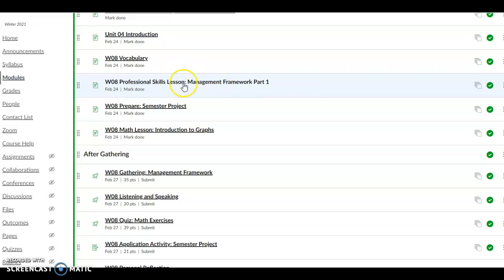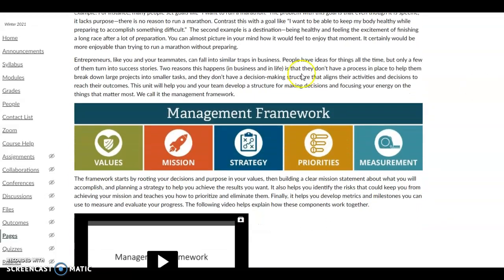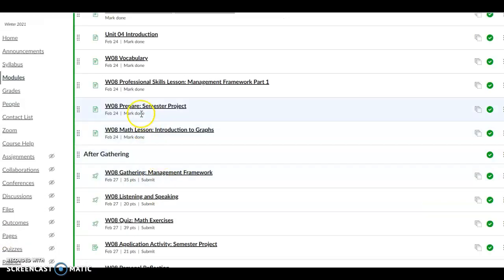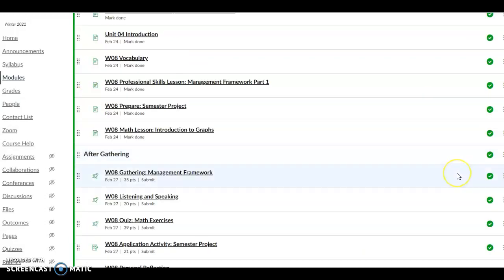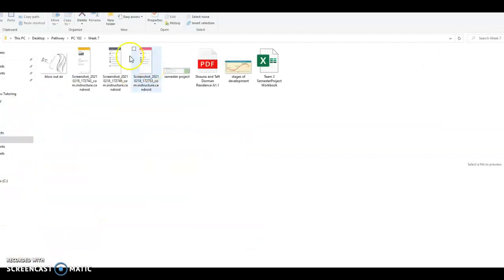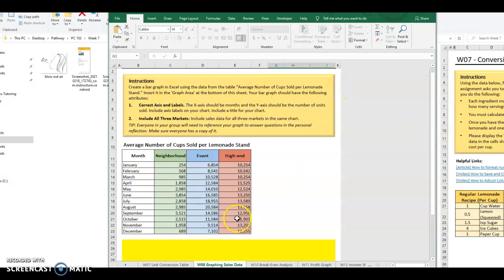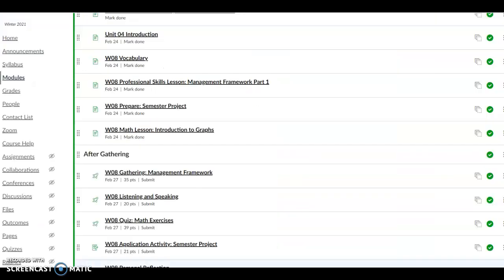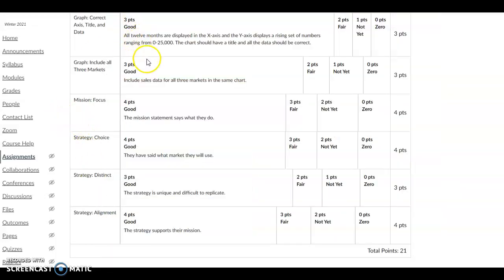Week 8: Semester Project